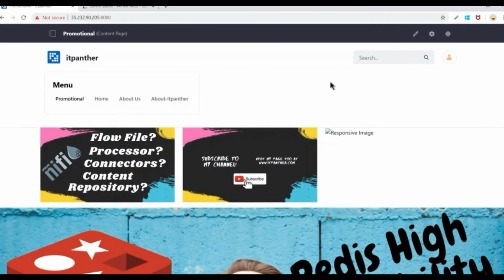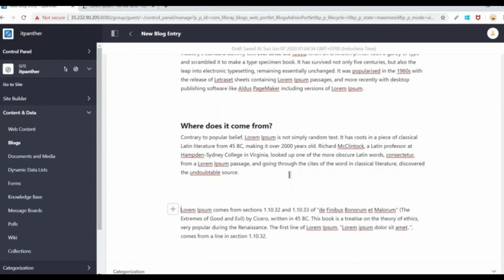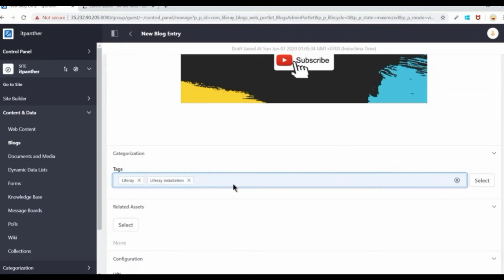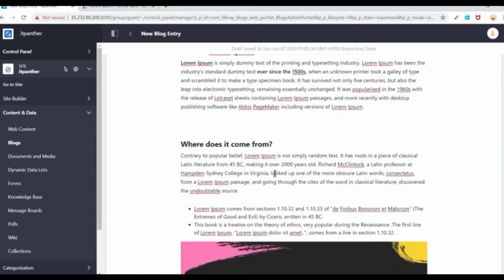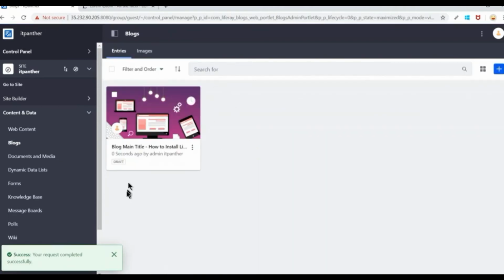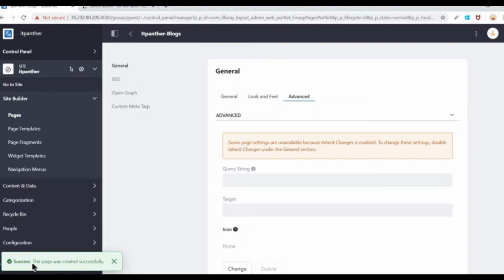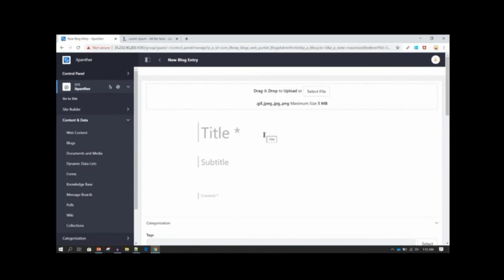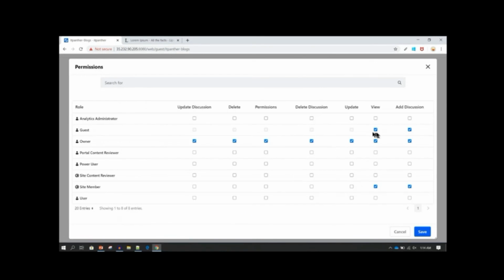Blogs Creation and Management || Create Your Website Without Coding for Beginners || LIFERAY 1.0.8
This course is for absolute beginners of Liferay. In this course you will be learning below items:

Creating your Webiste without the need to code anything

Liferay Overview

Liferay Features

Understanding Liferay Architecture

Understanding Web Server (Tomcat)

Prerequisites

Liferay Installation on Windows

Liferay Installation on Linux

Understanding Liferay Folder Structure

Understanding Logs

Understanding Housekeeping

Understanding The Critical Folders

Introduce Portlet

Creating a Web Page in Liferay

Understanding Liferay CMS

Understanding Liferay Content Creation and Management Basics

Liferay Menu Bar Creation and Management

Liferay Blogs

Creating Polls in Liferay

@ must watch previous video.

Liferay Forums

Liferay Users and Group Management